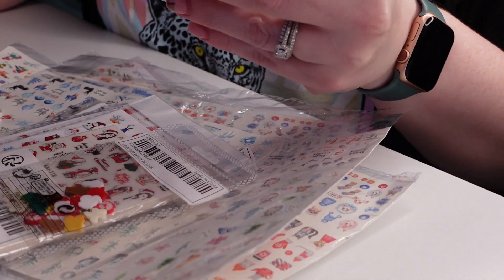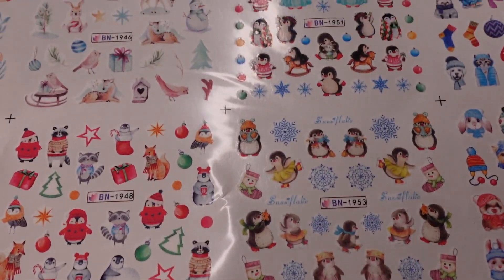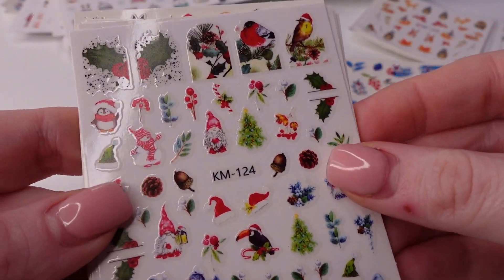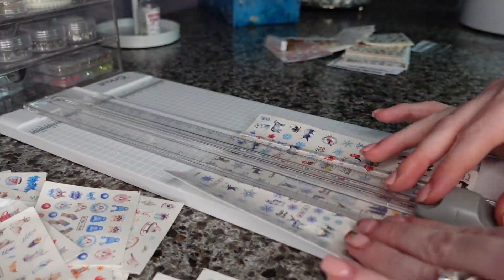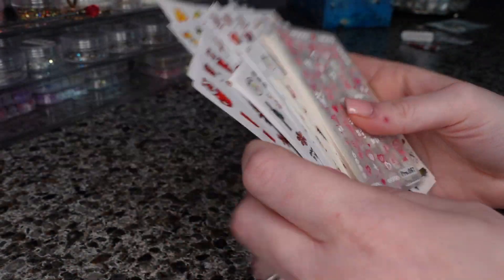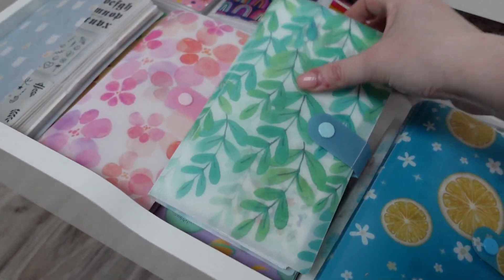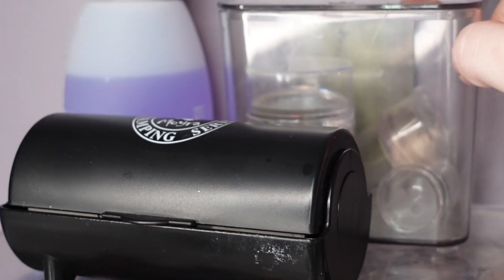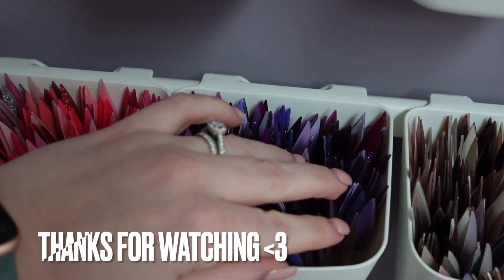Nail Studio Vlog 5 - Shein Haul, putting things away & desk organizer tour.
In todays video I am hauling a few things I ordered from shein, cutting and organizing nail water decals and putting the new things in my collection. I also go over what I keep stored in my organizers on my desk :) for some reason when this video uploaded from iMovie the organizer part is zoomed up so it may be harder to see. This video was a struggle to upload!

I Hope you have the best day, thank you so much for taking the time to watch my video.